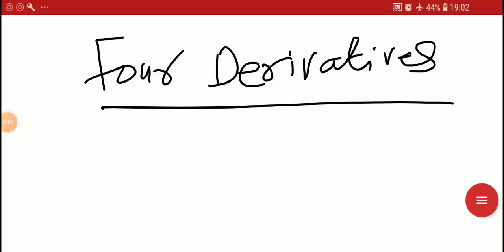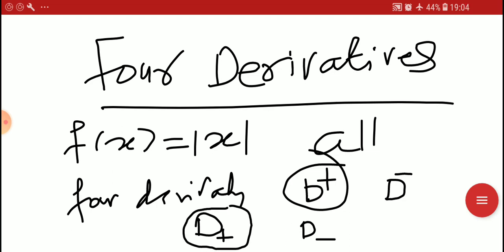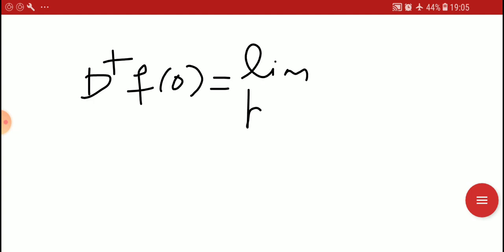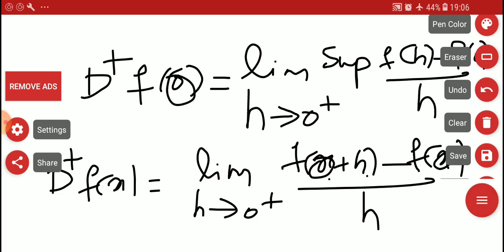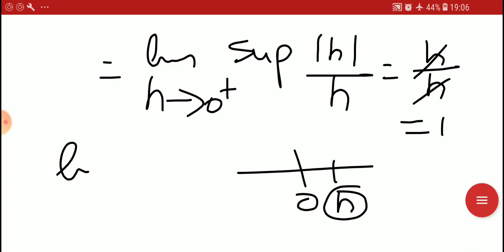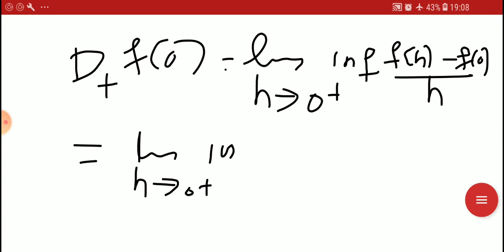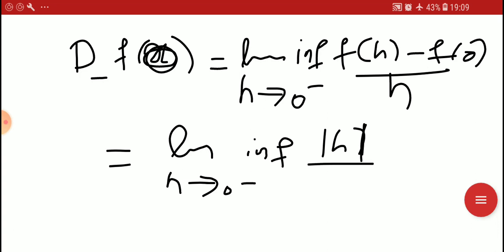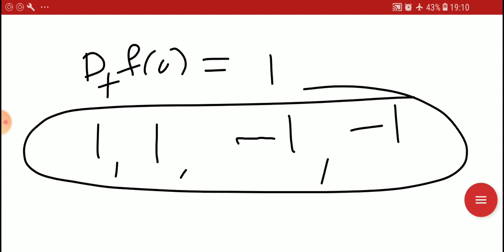Four Derivatives of Modulus function